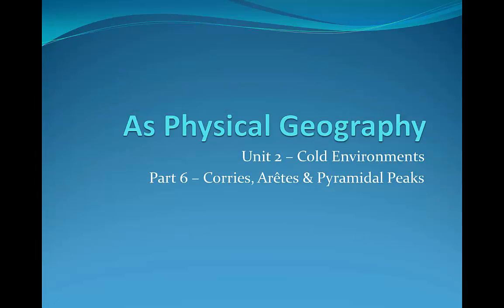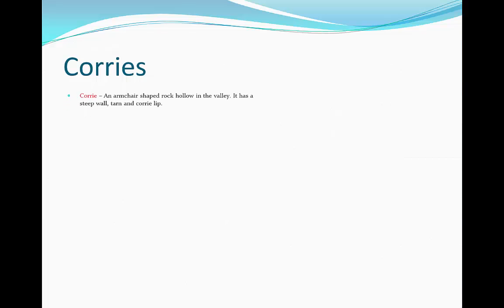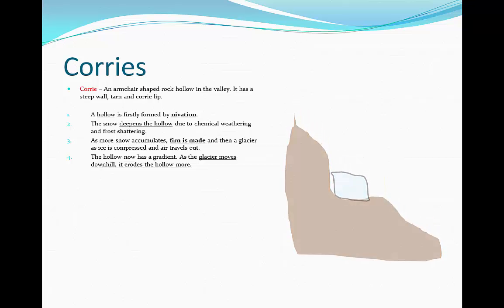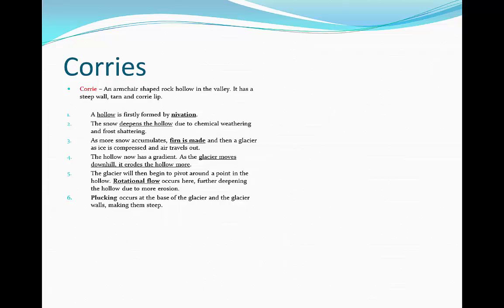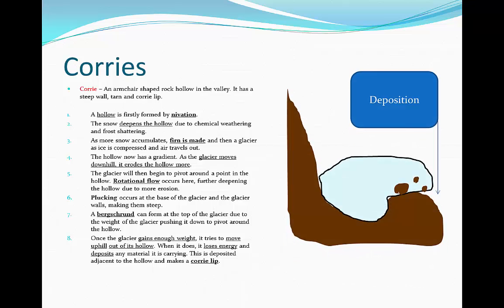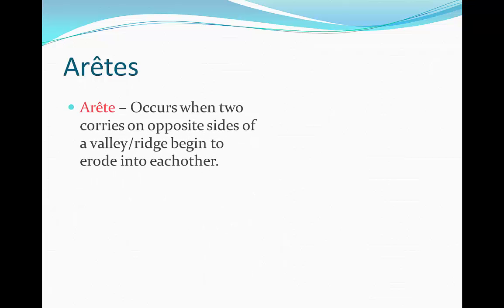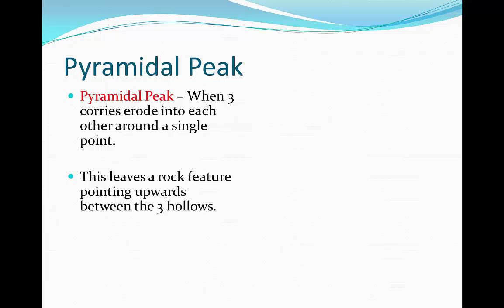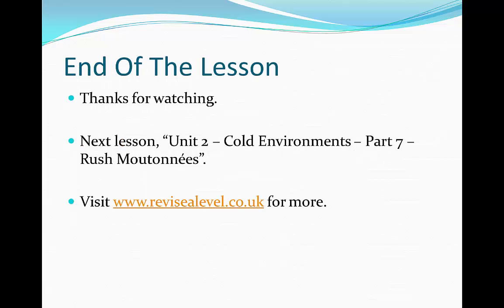A Level Physical Geography - Corries, Arêtes & Pyramidal Peaks